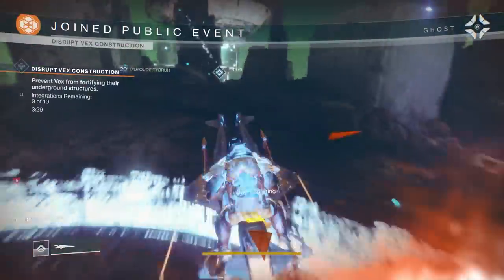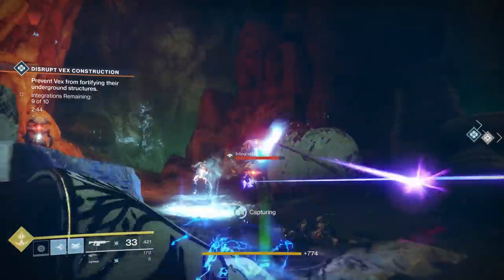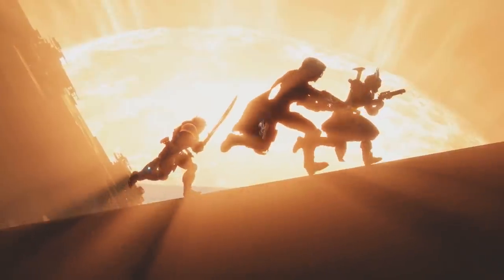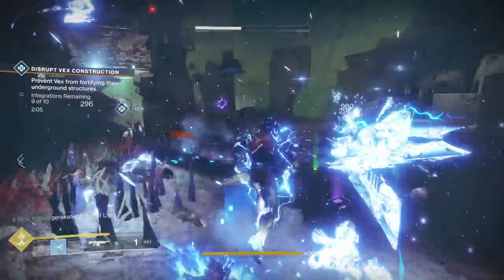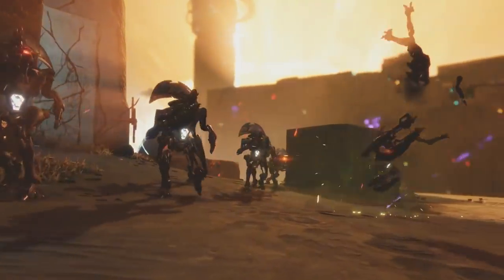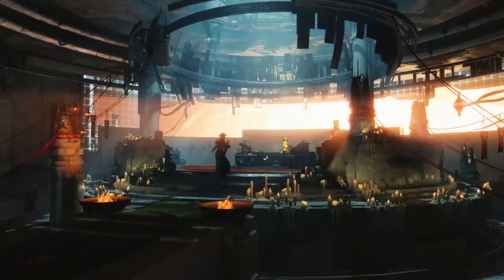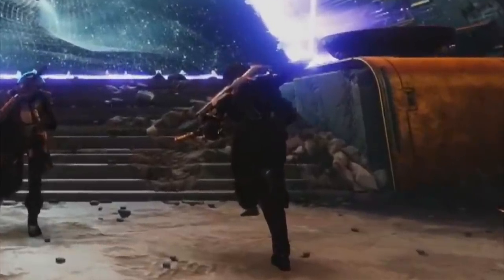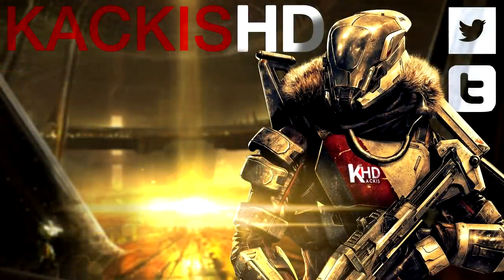Destiny 2: NEW TRAILER! NEW EXOTICS! | Curse of Osiris DLC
Breakdown of the New Teaser Trailer for the Curse of Osiris DLC for Destiny 2! Showcasing new DLC Gameplay, and even new Exotics!

Discussing New Destiny 2 News! A brand new teaser trailer for the Curse of Osiris DLC reveal stream has been dropped! we are discussing all of the new weapons, new exotics, and other features unveiled in this trailer!